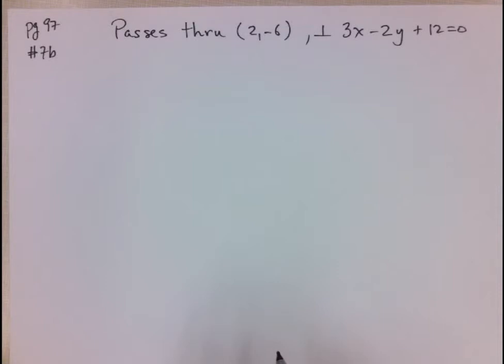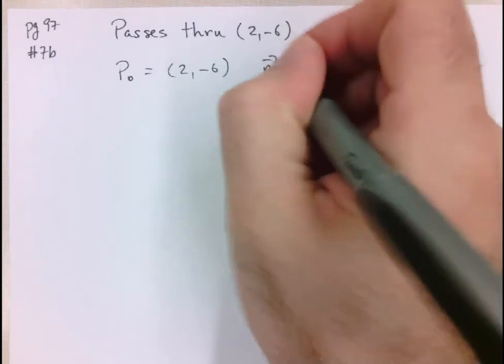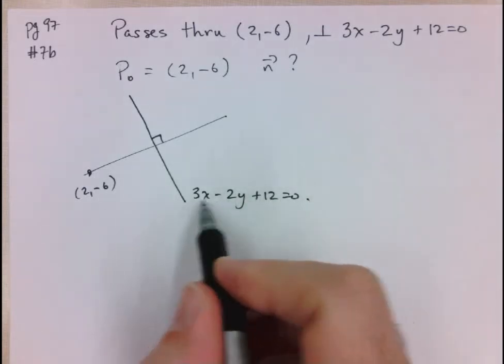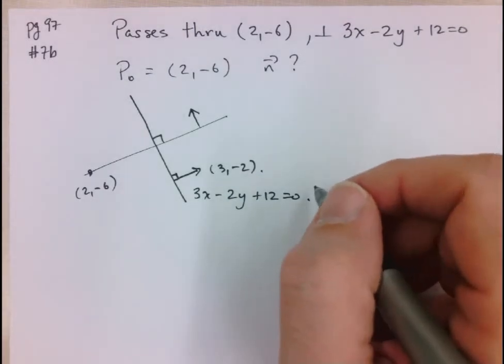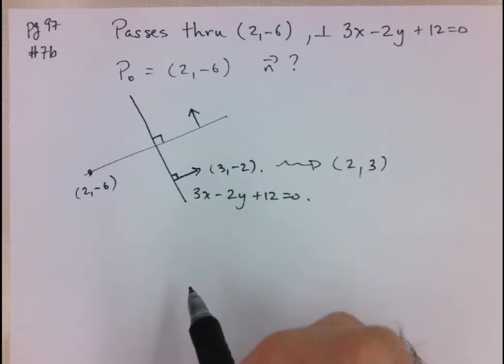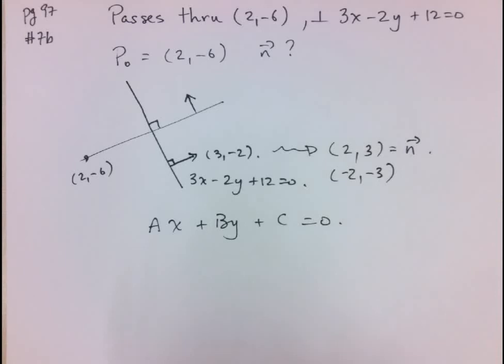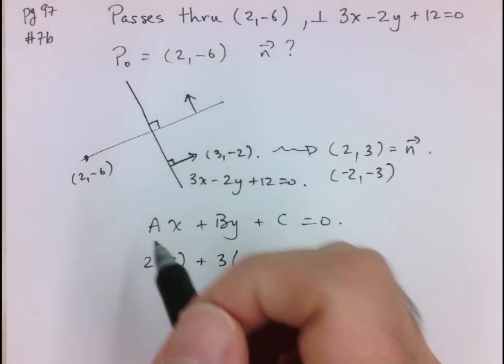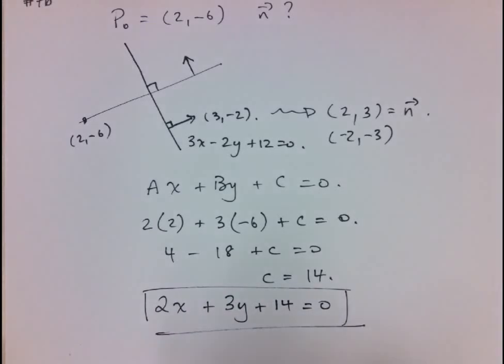MCV4U pg. 97